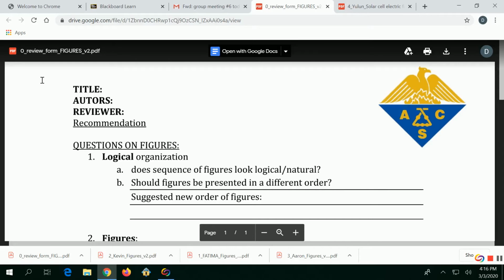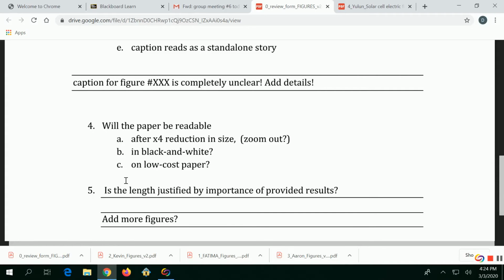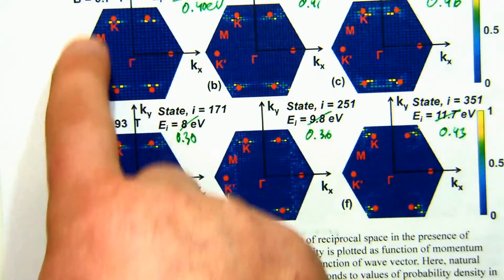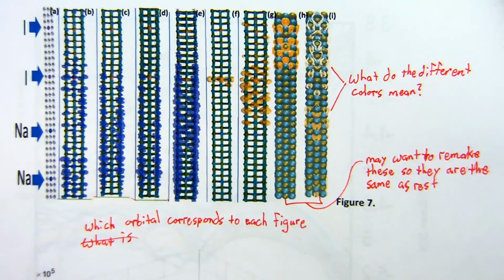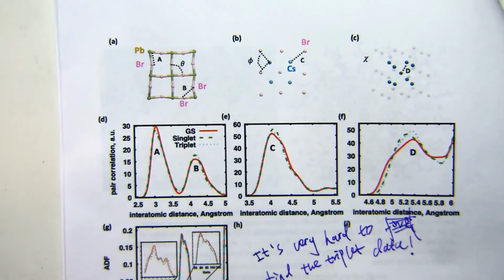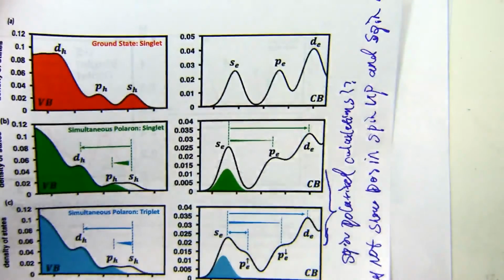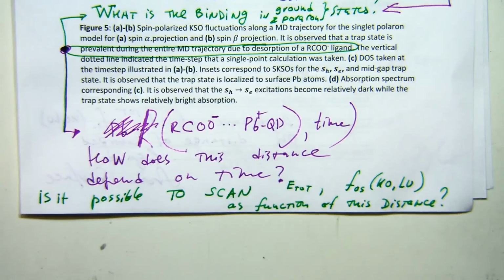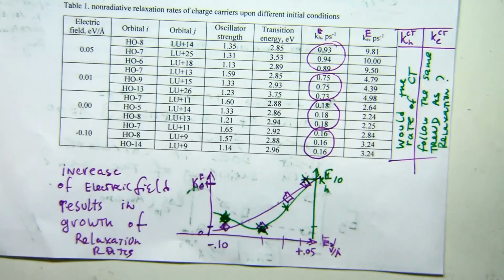Copy of group meeting #6, Spring 2020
1.Fatima   graphene with magnetic field.
2.Kevin      PbTe NW
3.Aaron    polarons in perovskites
4.Yulun     PV cell with E-field
5.David   2D perovskites